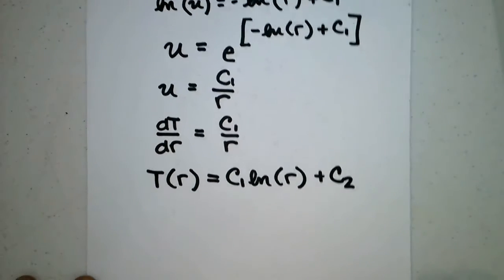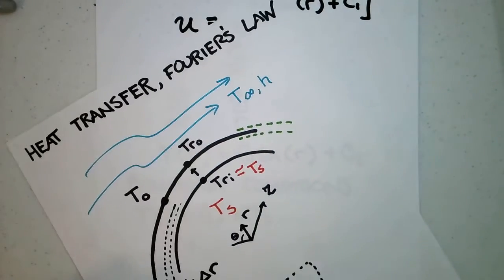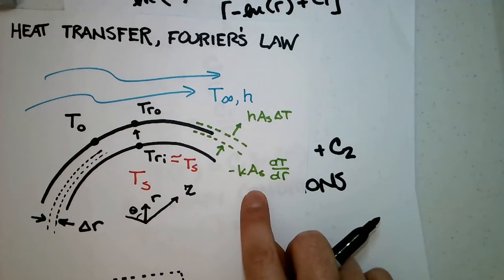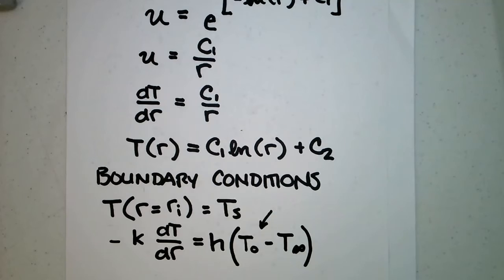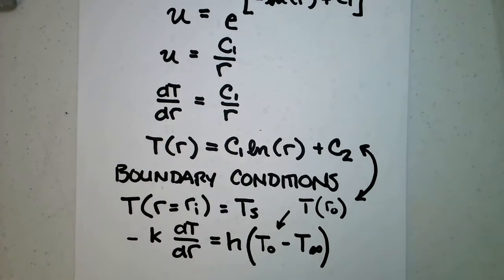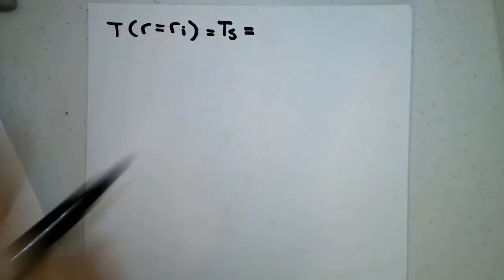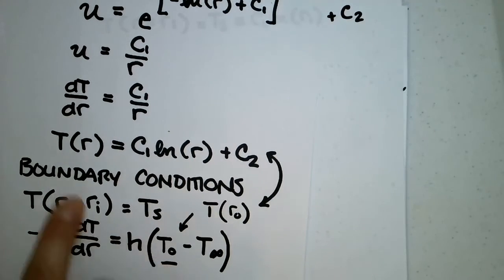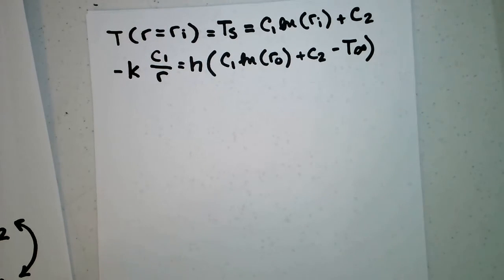Cylindrical Systems 05